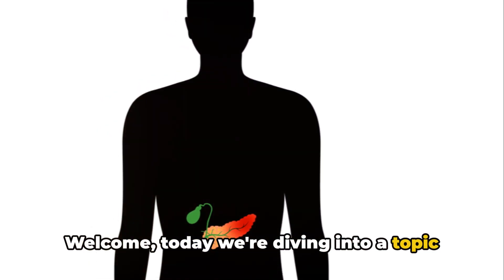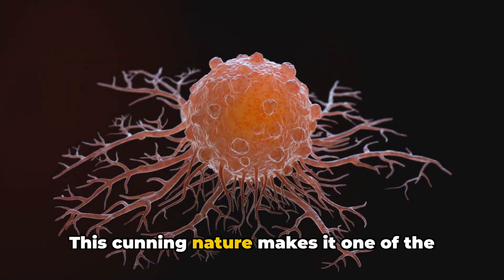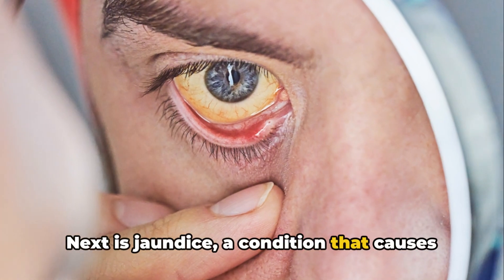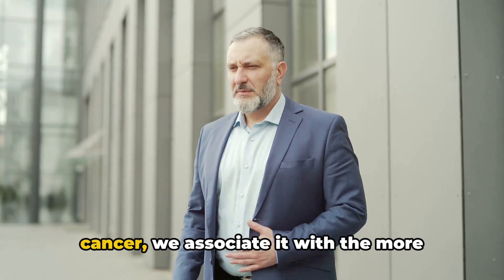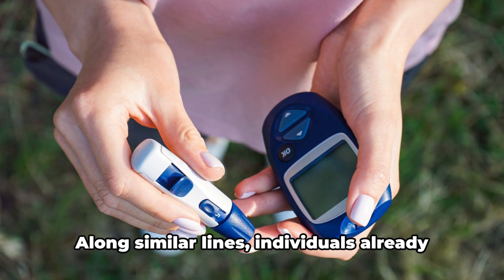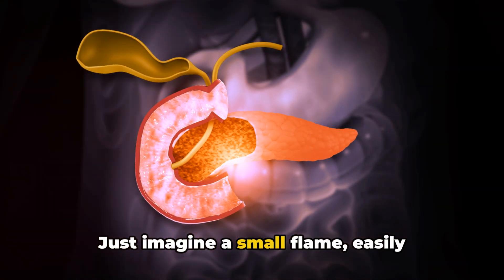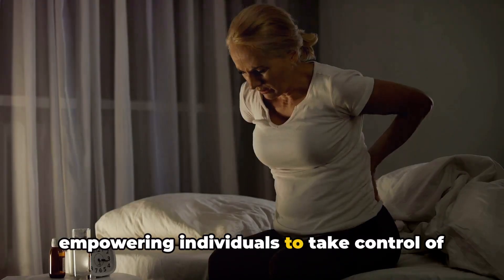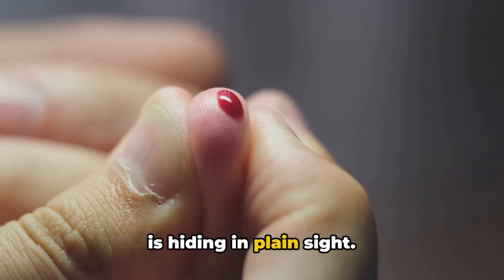Beat Pancreatic Disease Before It's Too Late | Early Signs of Pancreatic Issues!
🚨Beat Pancreatic Disease Before It's Too Late! 🚨 Early Signs of Pancreatic Issues you can't afford to ignore! In today's must-watch video, we're diving deep into the whispers of your body, unveiling the magic of early detection, and exploring the health benefits of being in tune with your pancreas. 🌿✨ Your pancreas might be signaling for help, and it's crucial to listen before it's too late. We're uncovering everything from the silent invader known as pancreatic cancer to the power of recognizing early signs and symptoms. 🕵️‍♂️🔍

Unlocking the advantages of early detection can dramatically increase survival rates and treatment options. Join us in unraveling the mystery behind abdominal pain, jaundice, unexplained weight loss, and more. 🌟 Harnessing the power of awareness could save your life! Dive into the world of pancreatic health with us and learn why every sign matters and how listening to your body can lead to a healthier, brighter future. 💪💡

Remember, this video is your gateway to understanding your body better, but it's not a substitute for professional medical advice. If you're experiencing any symptoms mentioned, take the responsible step and consult a healthcare professional. 🩺📚 Let's embark on this health journey together, stay informed, and take action when necessary. Your health is in your hands! 👐

Join the discussion in the comments below and share your stories or questions about pancreatic health. Together, we can spread awareness and encourage early detection. Stay healthy, stay informed, and remember, early detection is key! 🔑❤️

CHAPTERS:
0:00 - Pancreatic Cancer Overview
2:05 - Symptoms of Pancreatic Cancer
3:52 - Rare Symptoms Pancreatic Cancer
5:59 - Early Detection Benefits
7:53 - Pancreatic Cancer Symptoms Summary
9:35 - Proactive Health Management